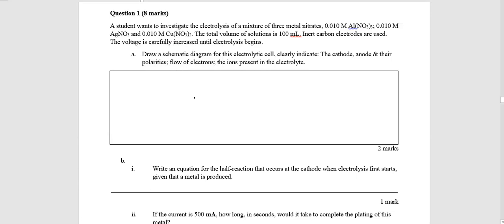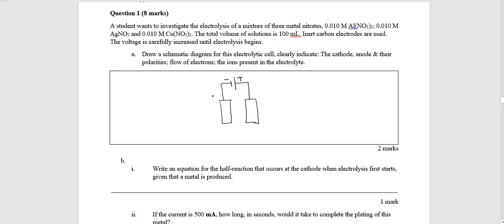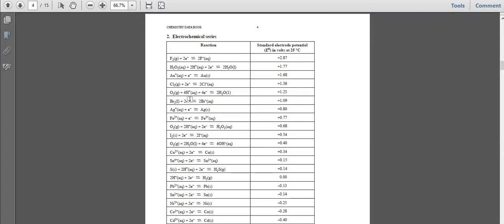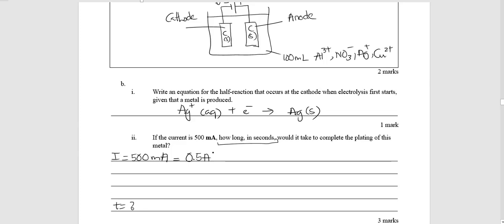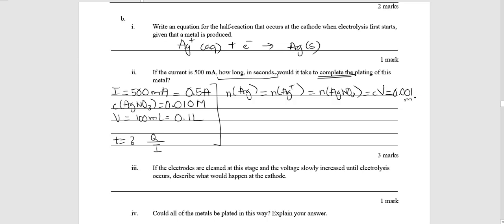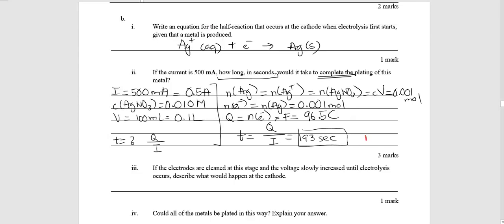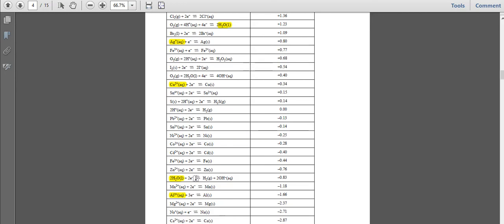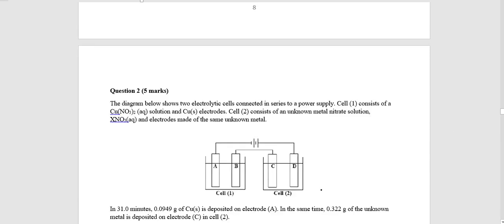SAC 2 Practice 1 SA1